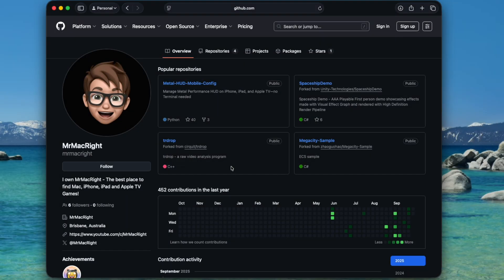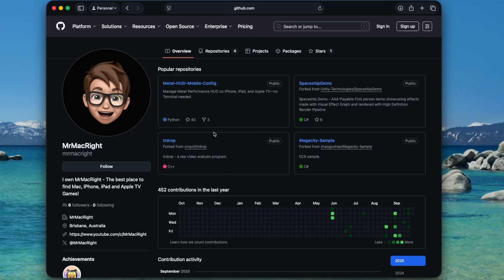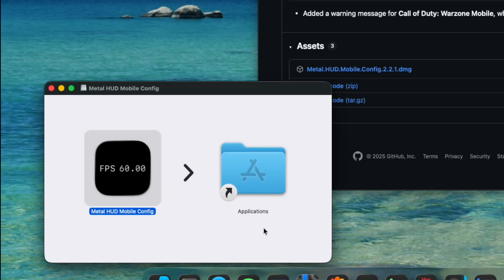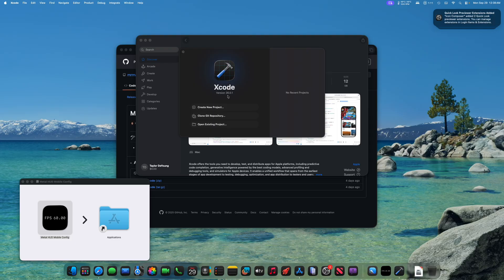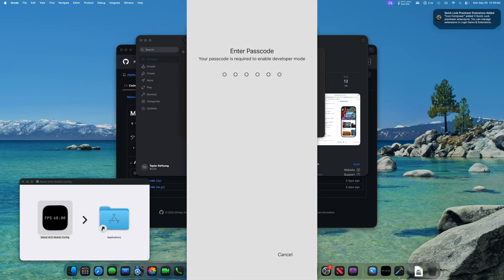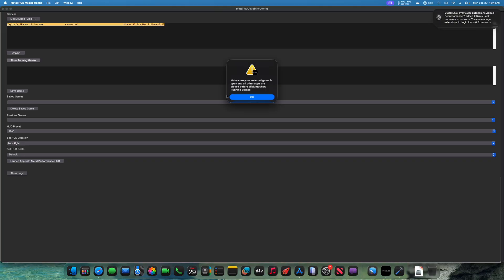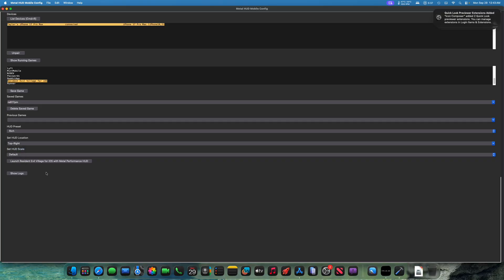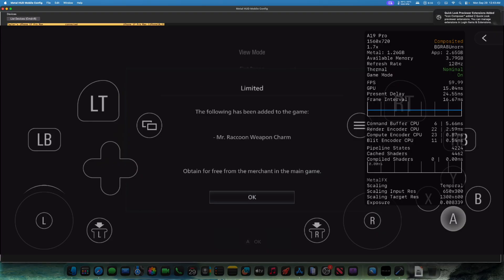iOS 26: How To Enable Metal Performance HUD on iPhone and iPad! (FPS Counter)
in this video, we go over how to enable the Metal Performance HUD on iphone and ipad running ios26 using a new application created by @MrMacRight
Amazon Storefront
Products used in this video:
DJI Osmo Mobile 6 Gimbal
Elgato Key Light
Saramonic BLINK500B2+ Wireless Lavalier Microphone
elitehood Magnetic Phone Tripod Mount for Magsafe
Overhead Camera Mount